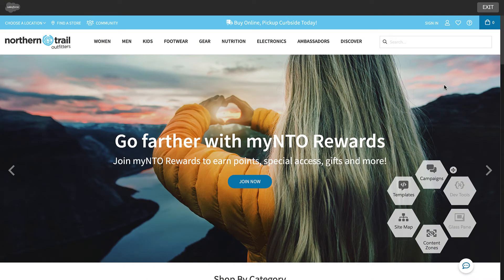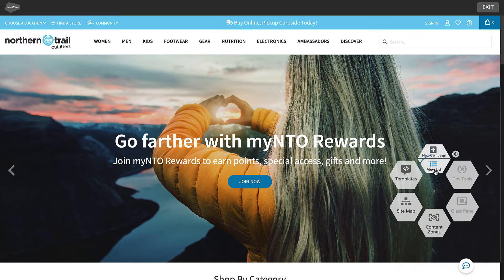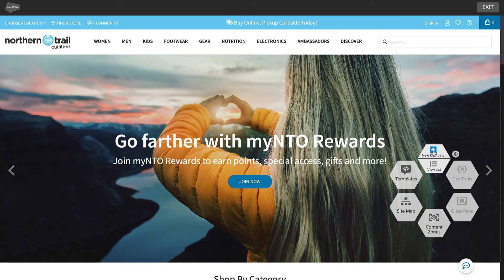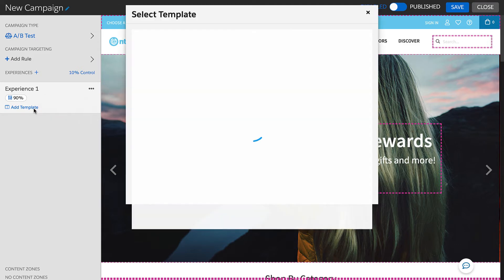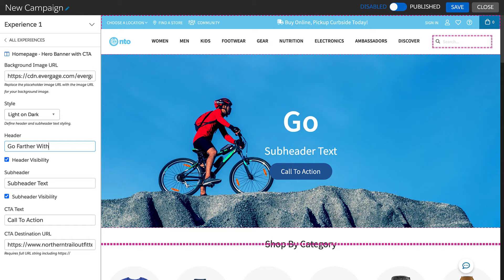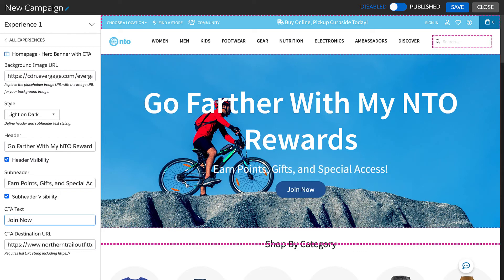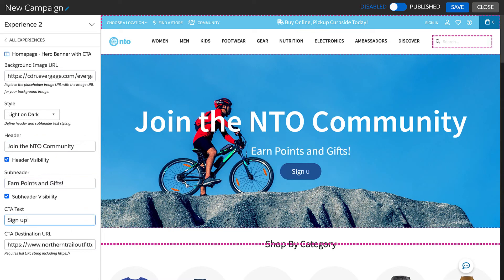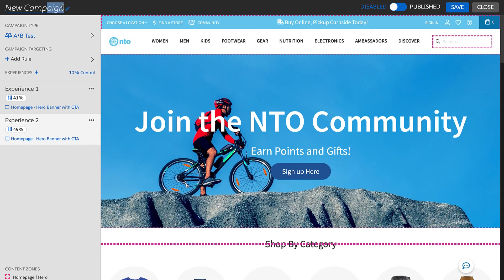How to Create A/B Test and Control Groups in Marketing Cloud Personalization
After watching this screencast the user will be able to: Launch the visual editor to view new campaigns, existing campaigns, current content zones, and how your site is mapped to the Interaction Studio UI. Build a A/B test campaign. Insert a template to two different experiences. Add a control hold out for reviewing campaign results. Name and save your campaign.